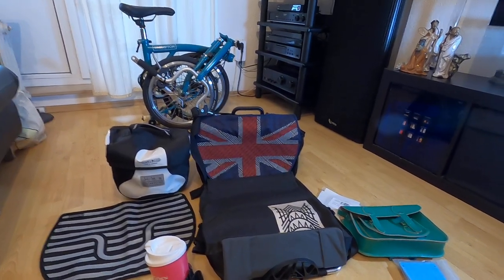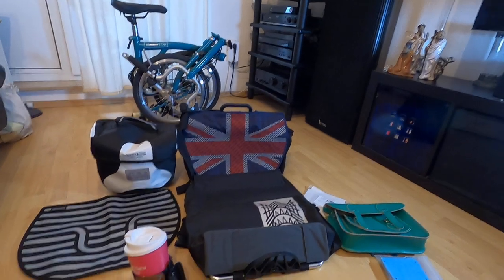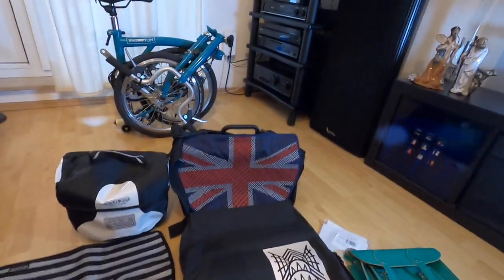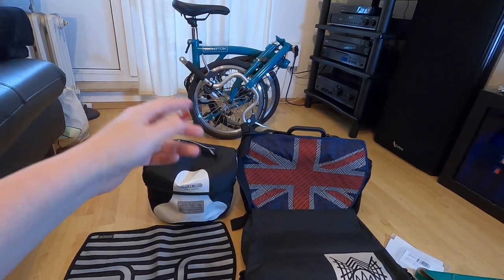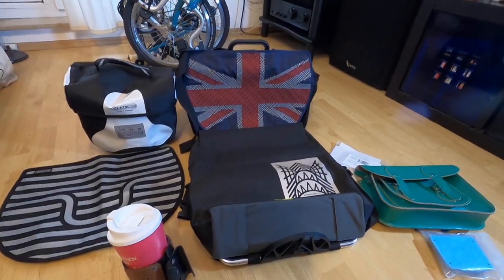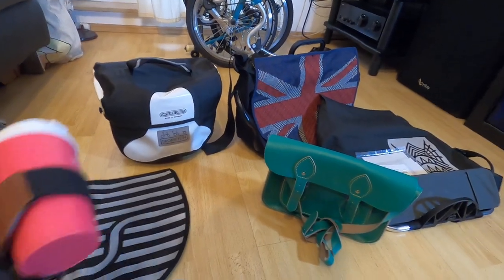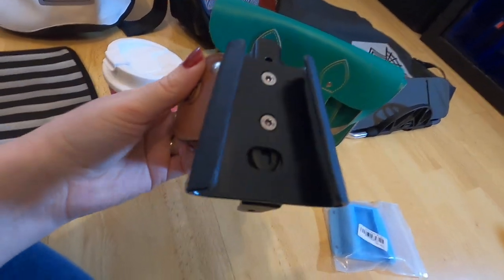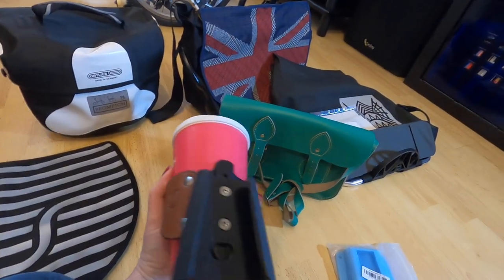BROMPTON BIKE LIMITED EDITION BAGS Jubilee Vespertine New York B75 A LINE Mini O Bag Coffee holder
Here´s a look at some of the Limited edition bags the Brompton have made, for past Limited Edition Bromptons. And a look at some past discontinued classics, a few new hacks too.